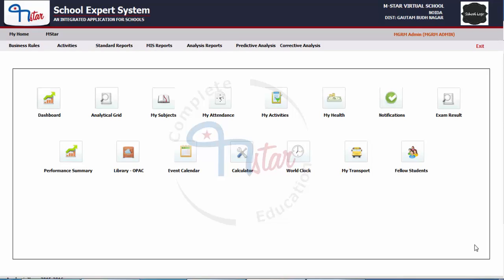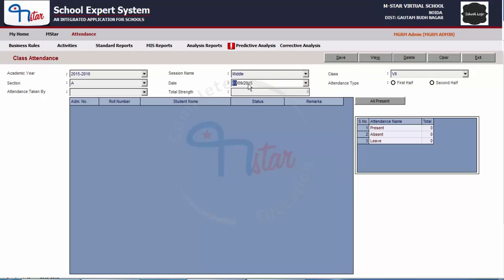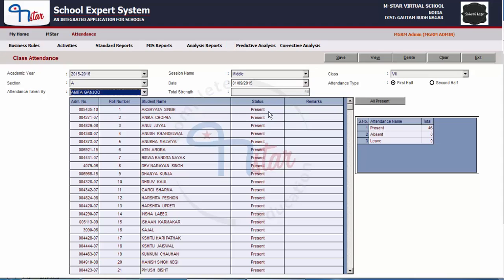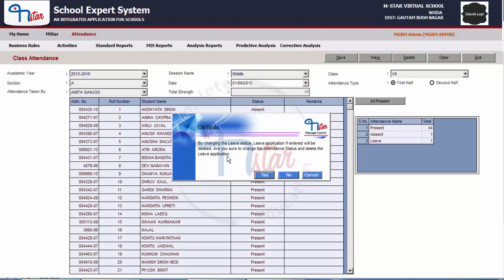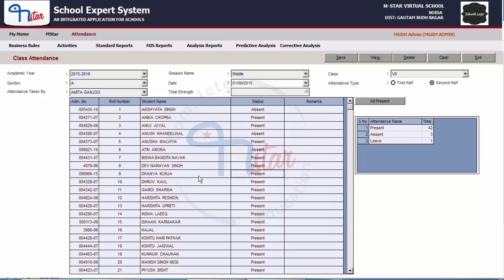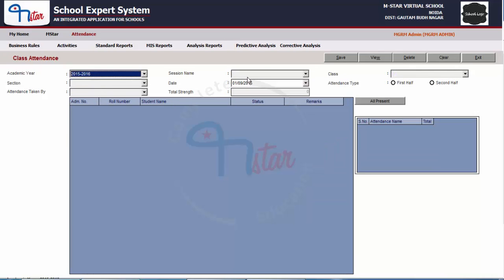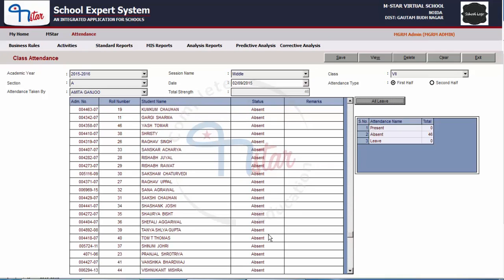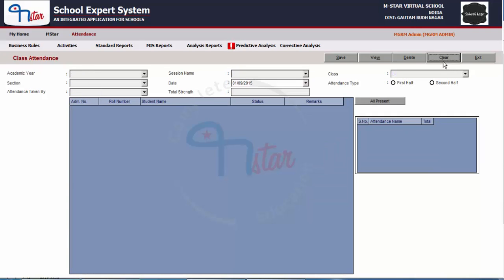ATN 04 Mark Class Attendance Twice A Day